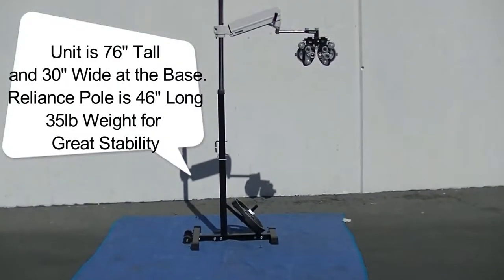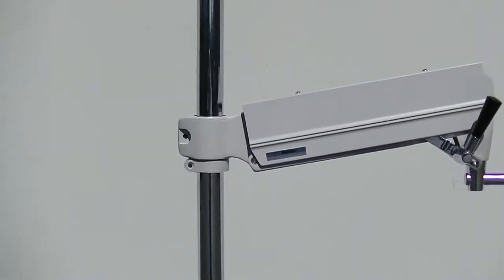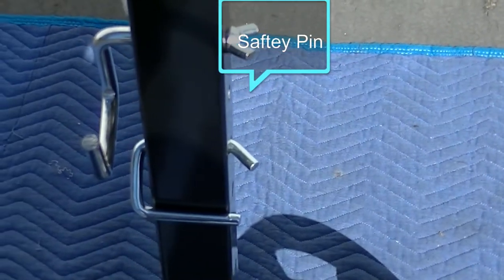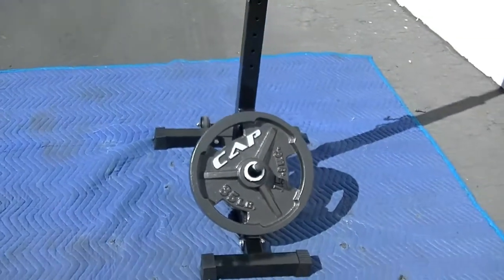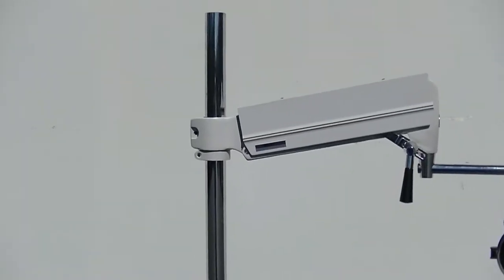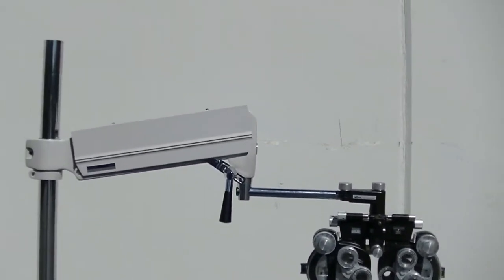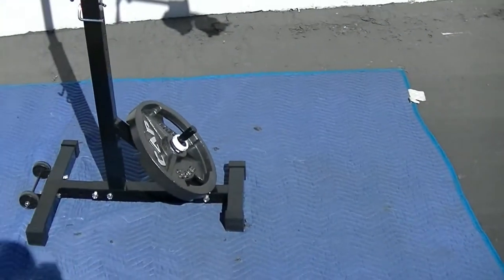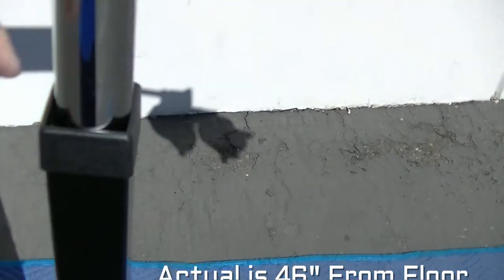Portable Phoroptor Stand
Lombart Portable Phoroptor Stand